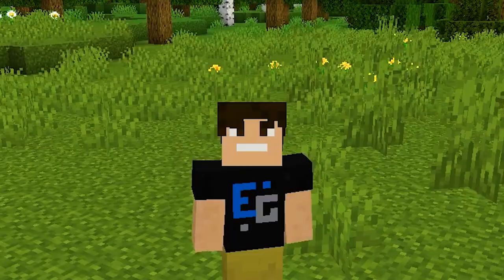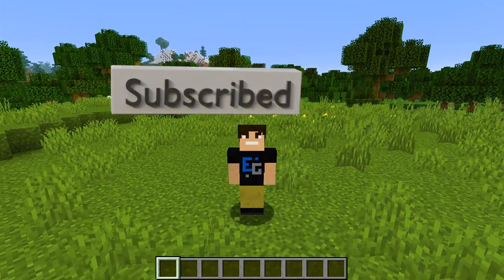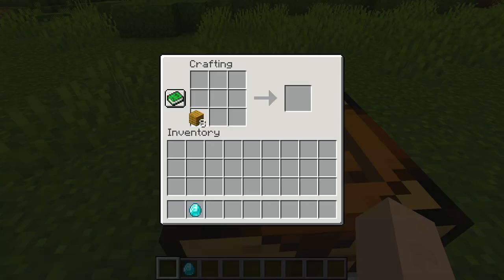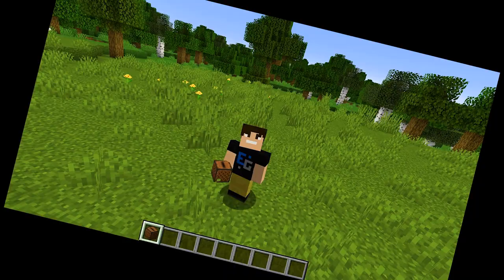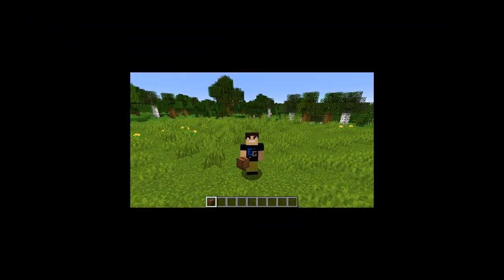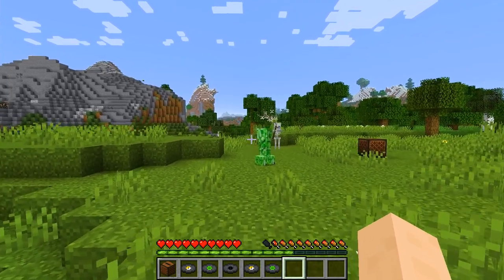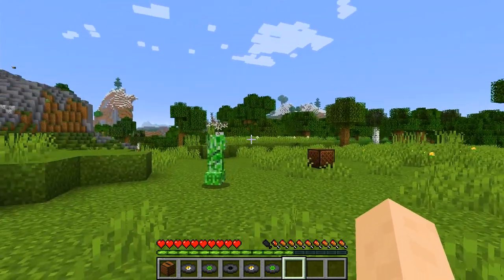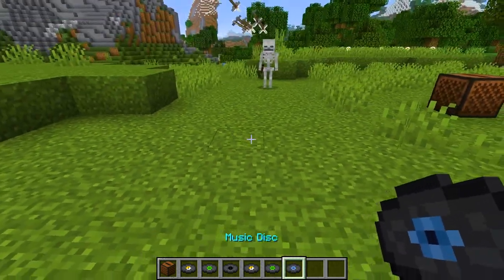How to Make a Jukebox in Minecraft! (SUPER QUICK MINECRAFT TUTORIAL)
OPEN THIS DESCRIPTION TO READ MORE

✔️ This tutorial video quickly shows you how to easily make a jukebox in Minecraft!

✔️ If you have a comment request, make sure you begin with "Yo Erhan" so I can easily find your request via the search function!

2. Like the video.
3. Comment "Put me on your wall".

You will be put on the wall in the next Let's Play until the wall is fully covered with signs!

Or you can check out the "Let's Play" Playlist for more videos!